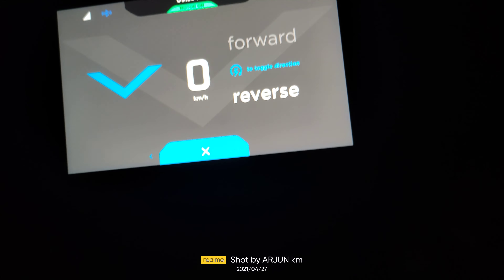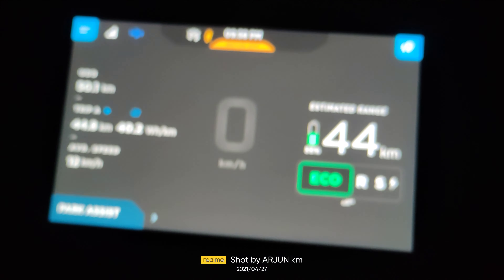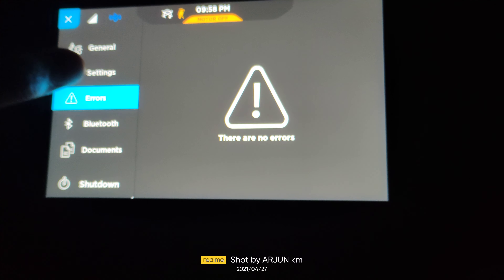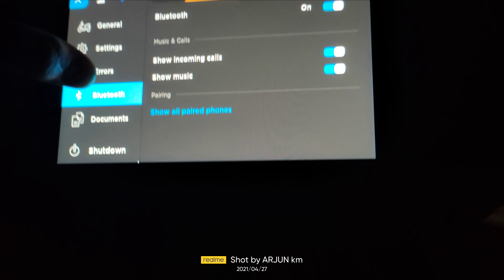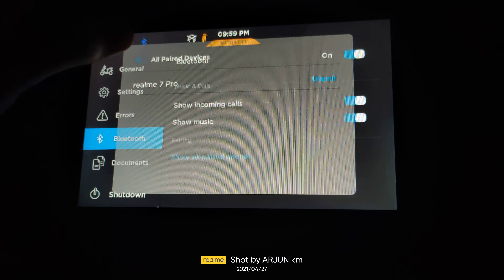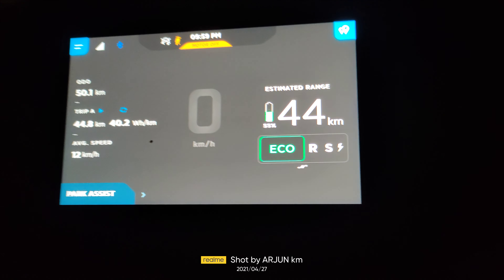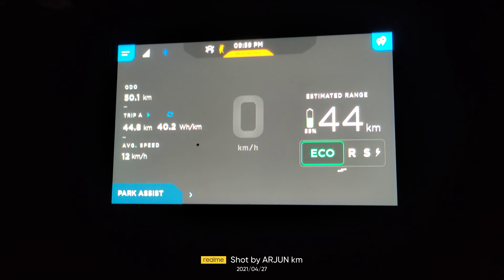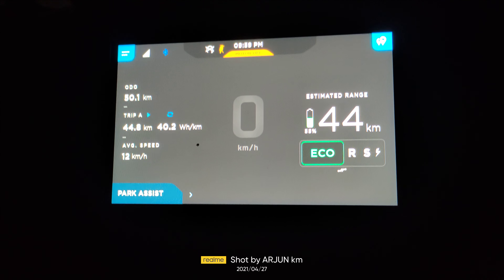ATHER 450 X | HIDDEN FEATURES | GO GREEN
This is the video about 450 X general informatin